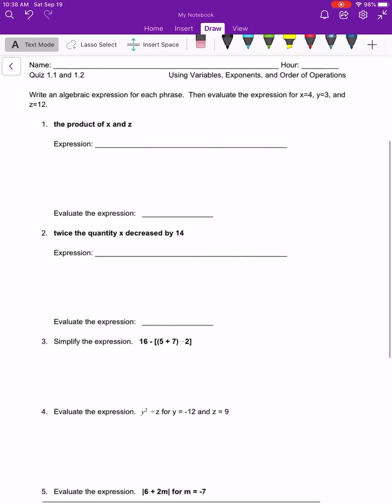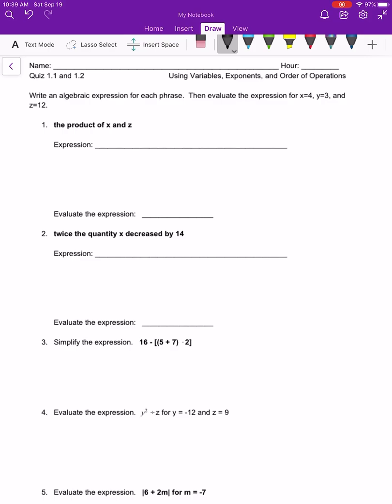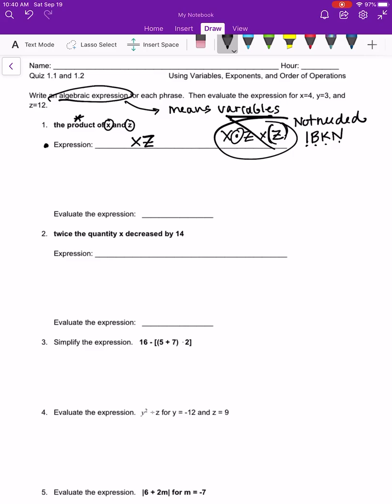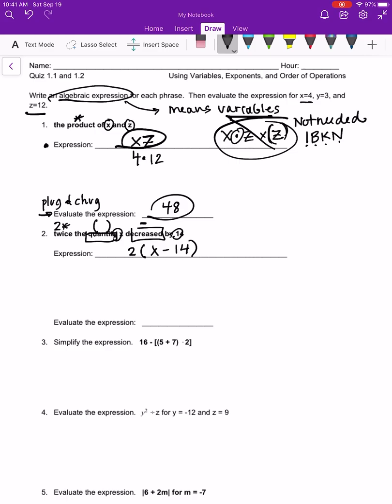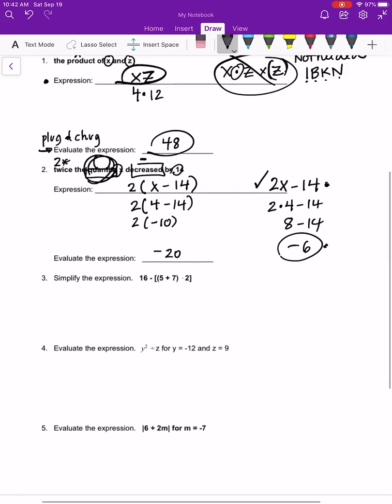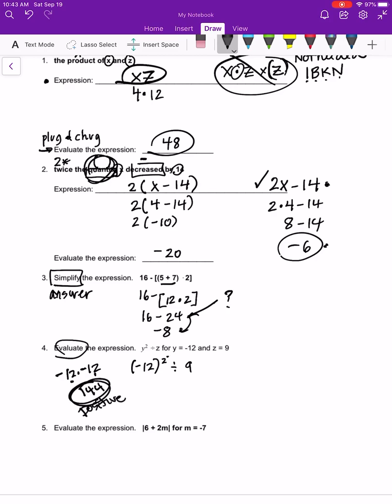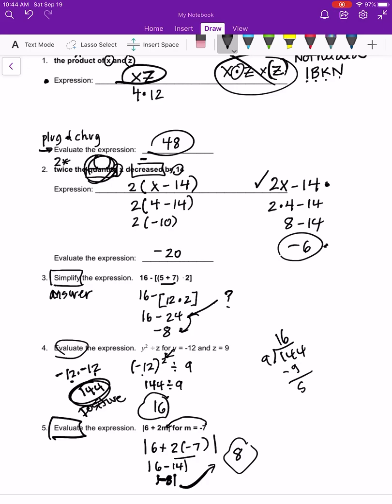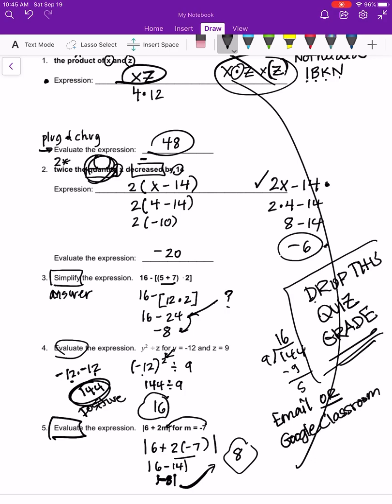Quiz 1.1 and 1.2 Debriefing